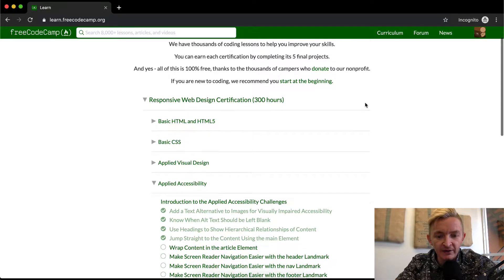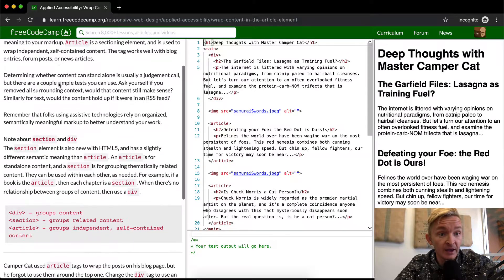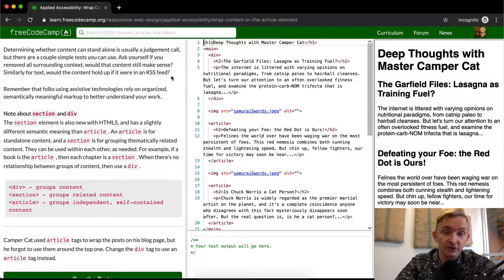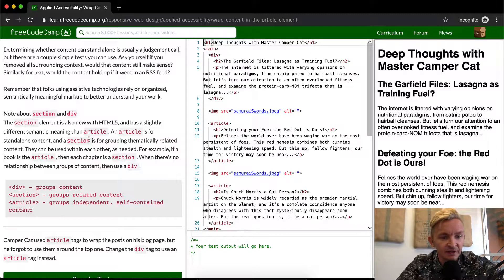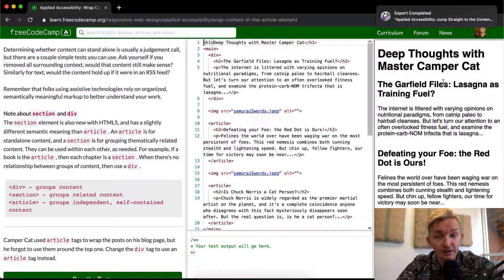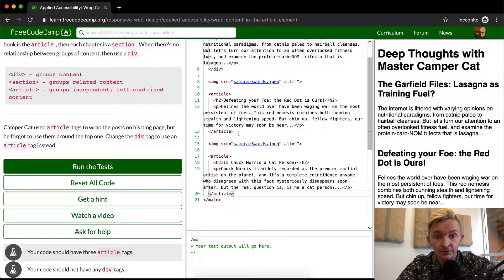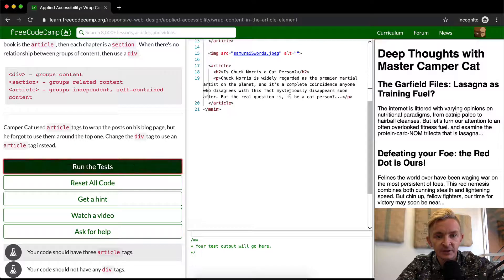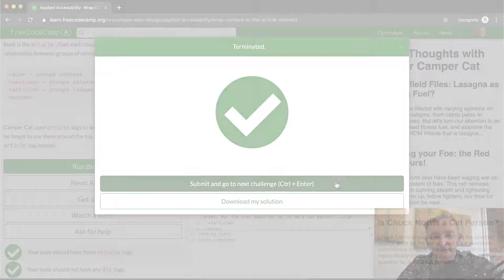Wrap Content in the article Element - Free Code Camp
This is an applied accessibility HTML course where we wrap content in the article element in order to make the content easier to view for those with some form of impairments. This makes up one part of many in this Free Code Camp video course. Enjoy!